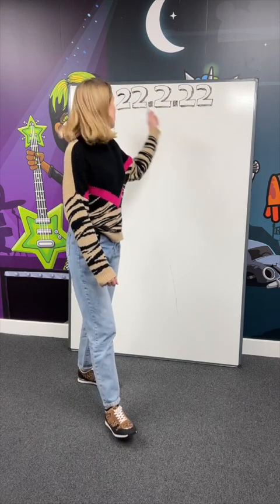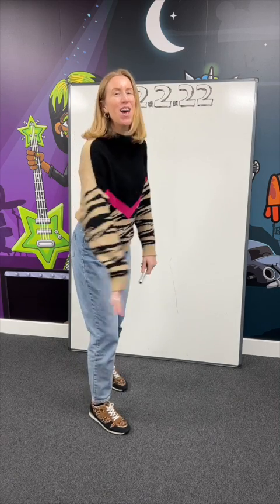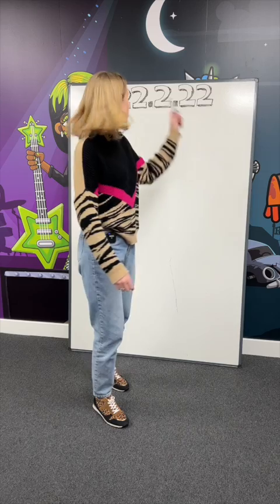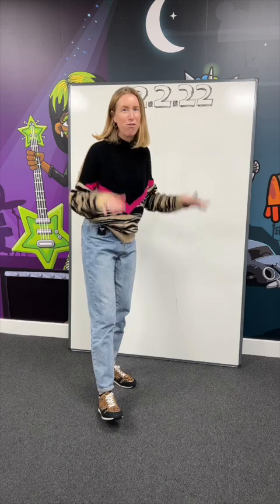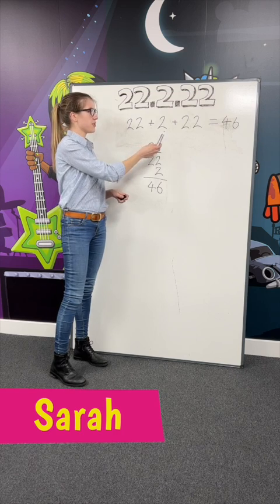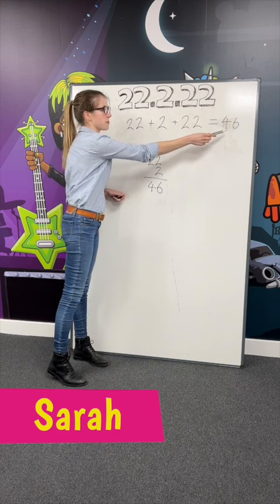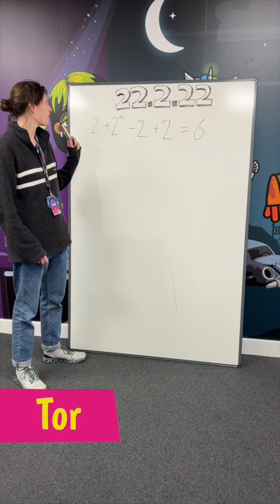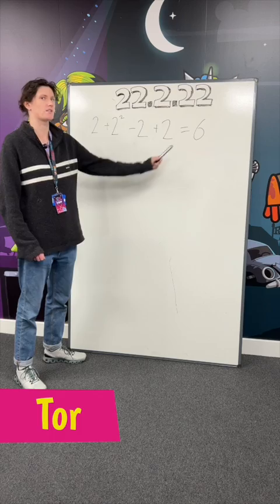2s Day Challenge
Tuesday the 22nd of February will be a special day: 22/2/22 It's a palindrome. So we have a challenge for you. How many different calculations and answers can you get just using the numbers from 2s day's date? Tag us in your answers.